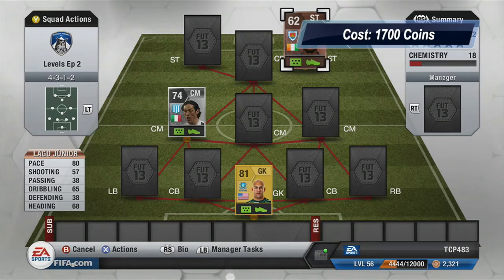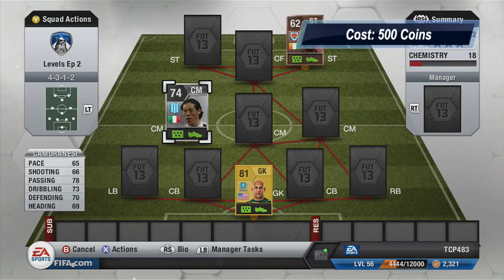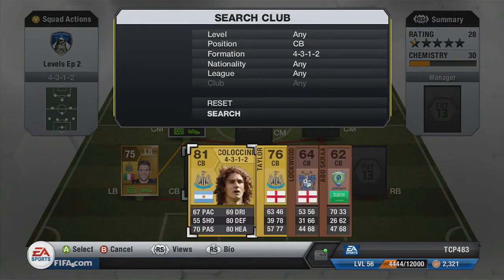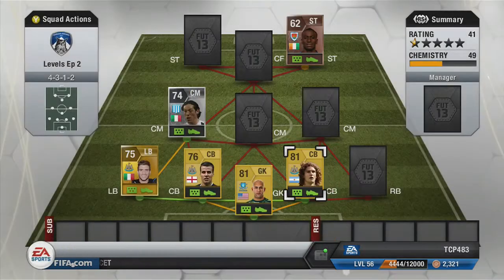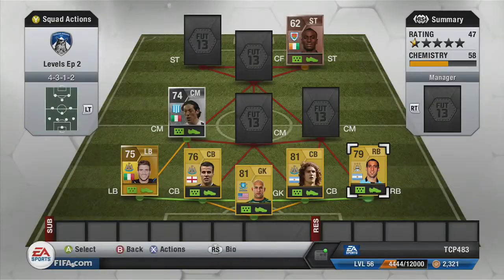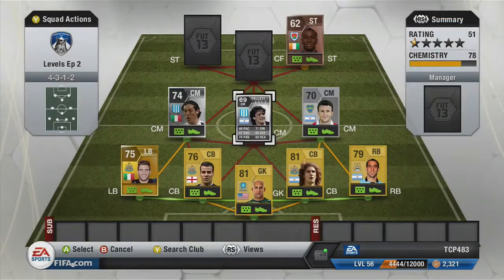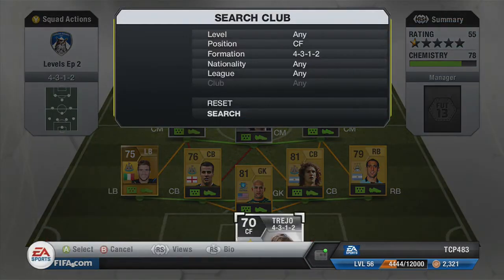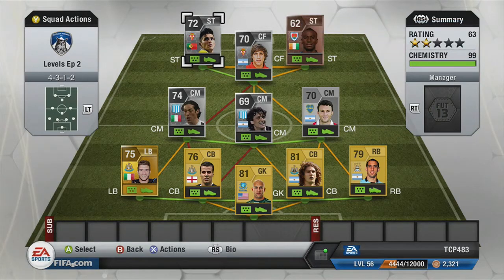FIFA 13 Ultimate Team | Levels | Ep. 2 ft Howard, Camoranesi & Lago Junior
Put a Bronze, Silver, & Gold player in the comments!
▼▼▼▼▼▼▼▼▼▼▼▼▼ Open ▼▼▼▼▼▼▼▼▼▼▼▼▼

This squad was really fun to play with. I definitely recommend trying it out. Very cheap team as well!